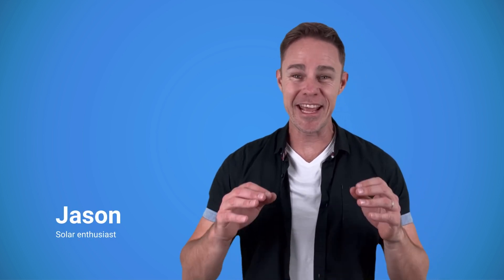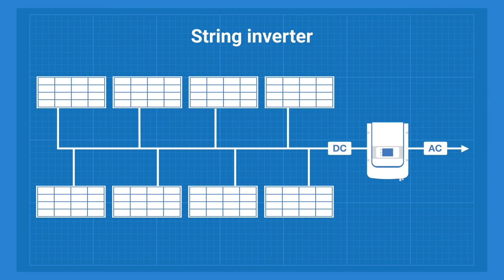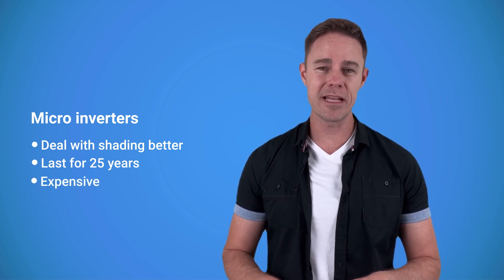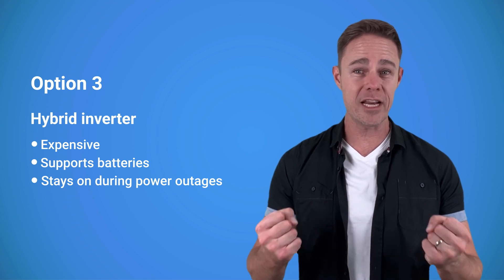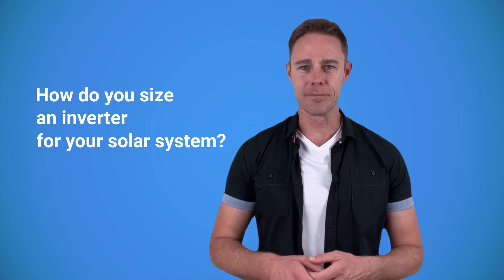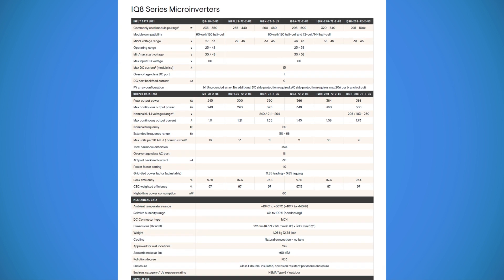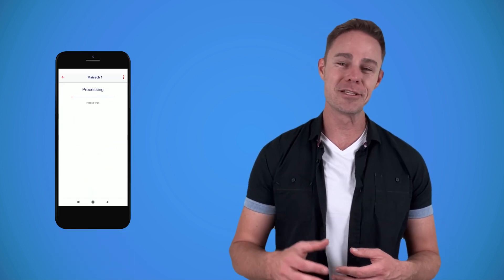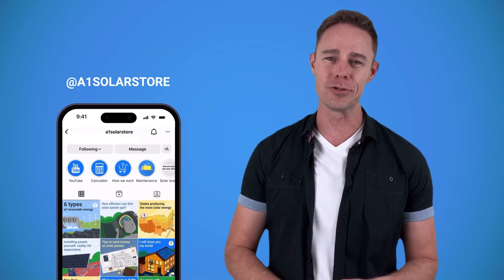How to choose solar inverter for home in 2023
A home solar system is more than just solar panels. An inverter is an essential part of it as well. In this video, Jason is going to explain how an inverter works and which one you should pick up for your own solar system.

Use A1SolarStore Calculator to build the solar system of your dreams

Check out A1SolarStore guide with tips on saving money when going solar